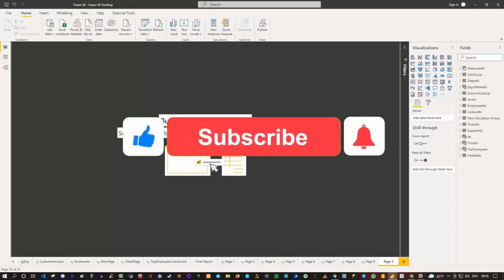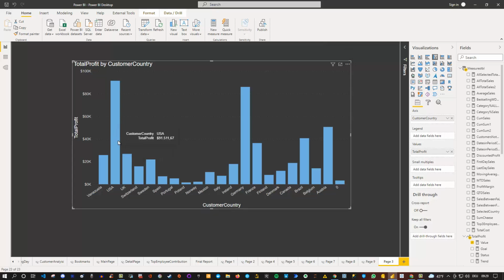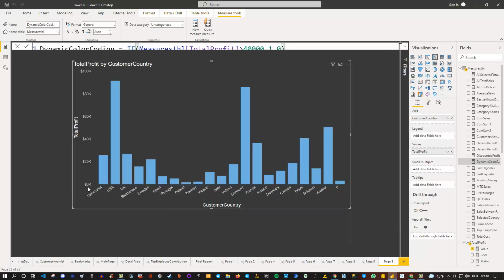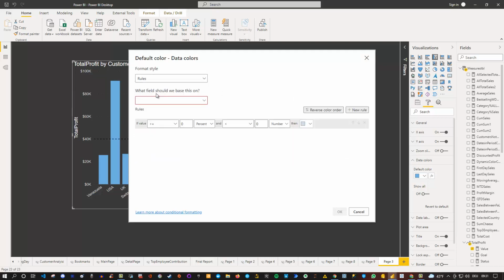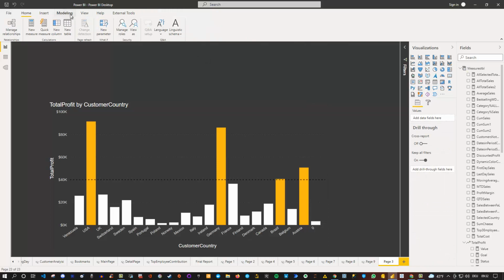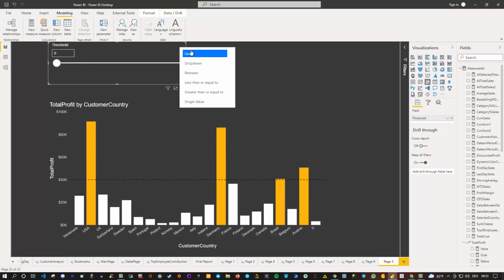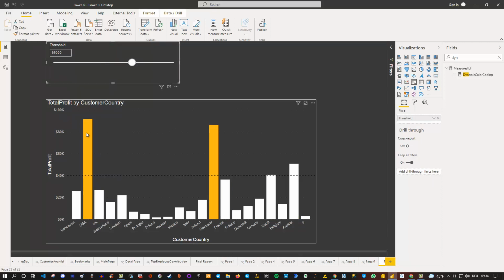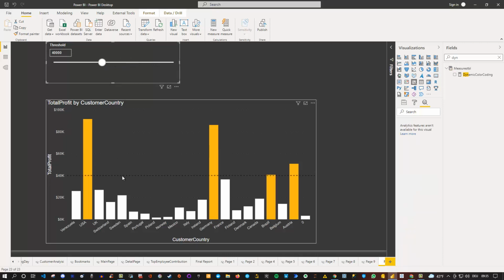How to dynamically color bars in Power BI Desktop